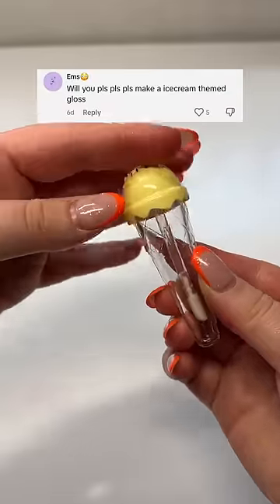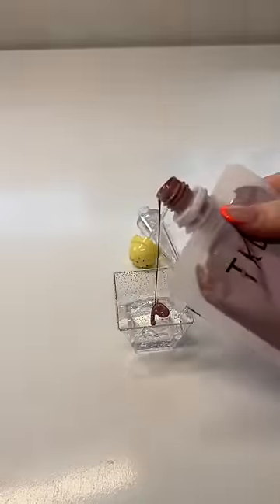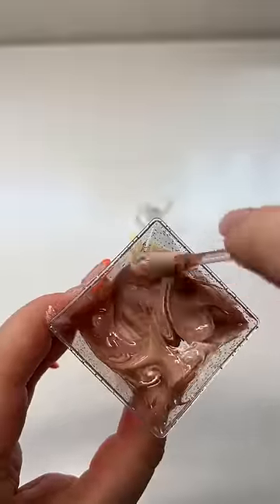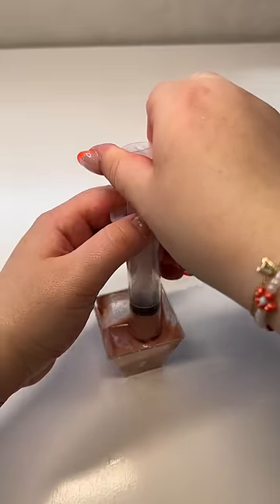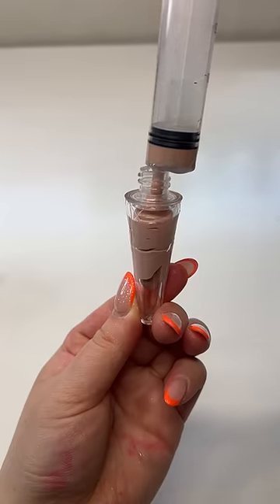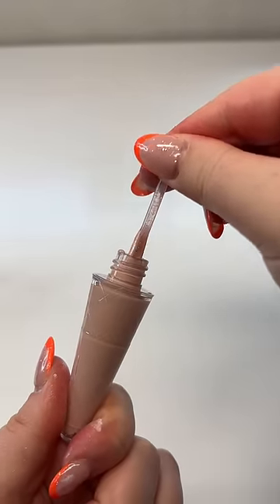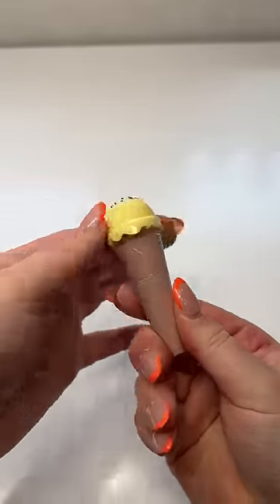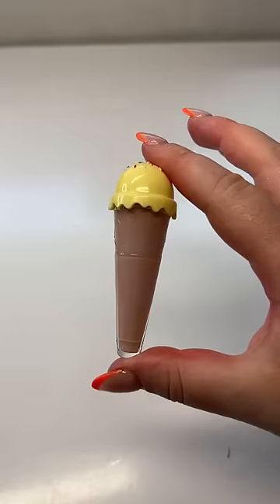Ice cream lip gloss!?😱🍦 Waffle cone or Piña Colada? 😬✨